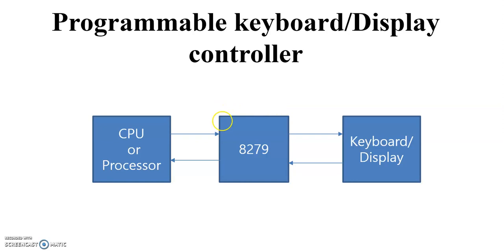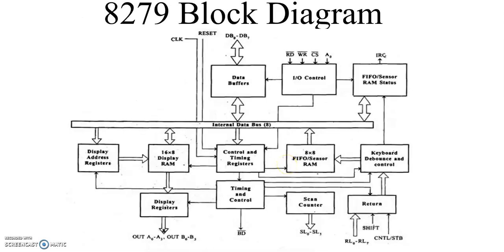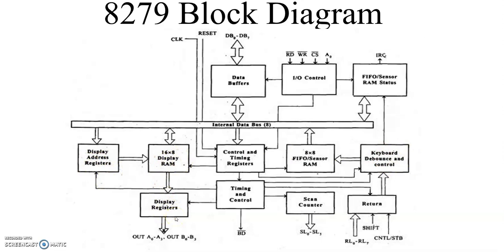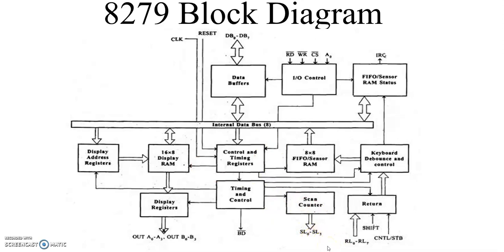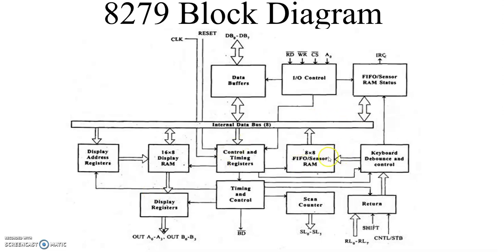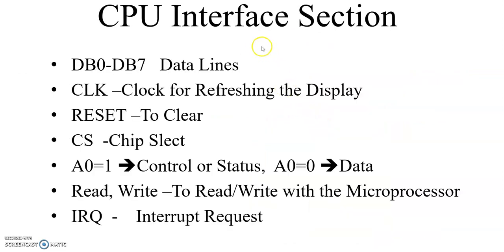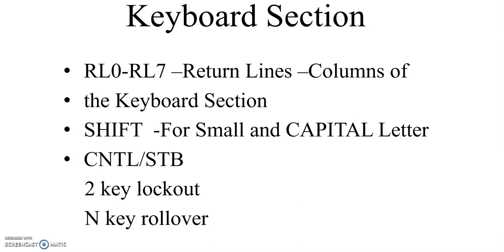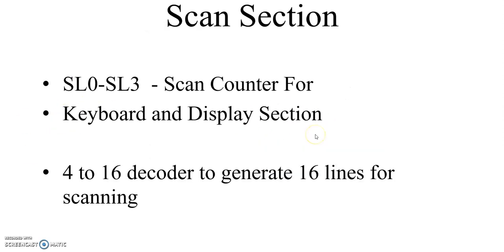interfacing Keyboard Display 8279